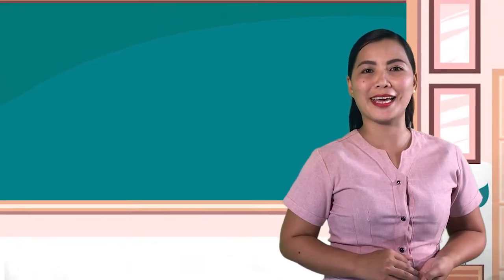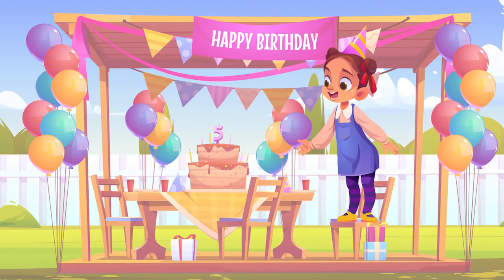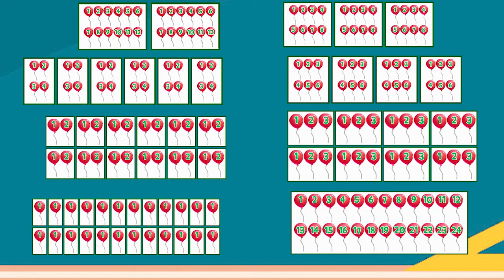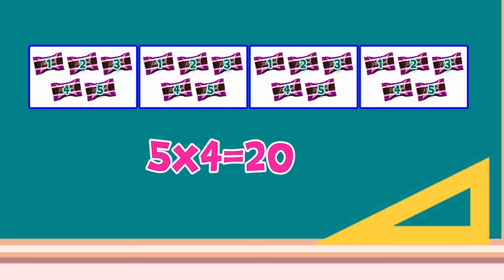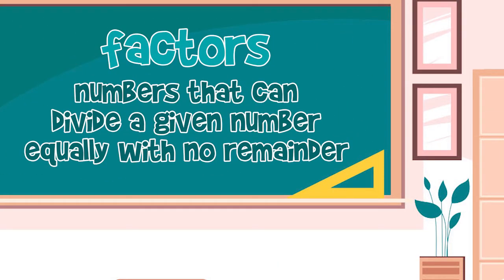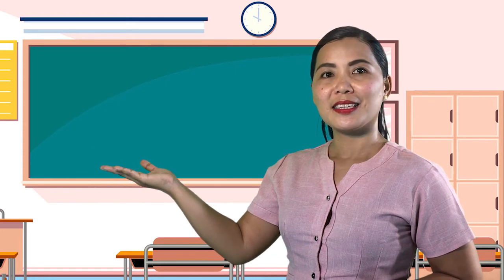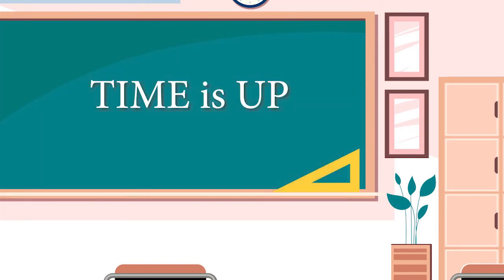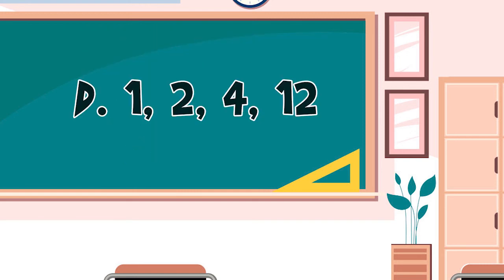Math Amazing Exercises